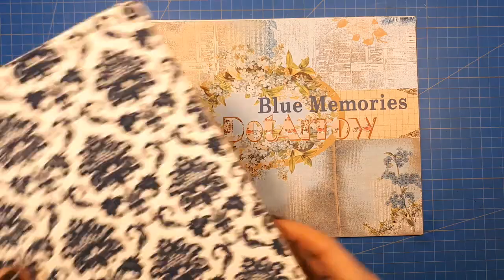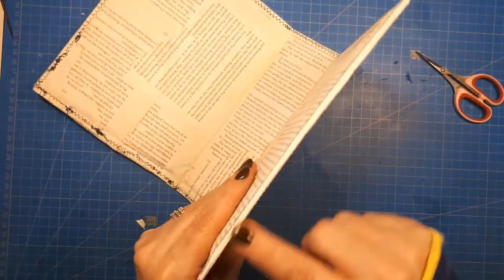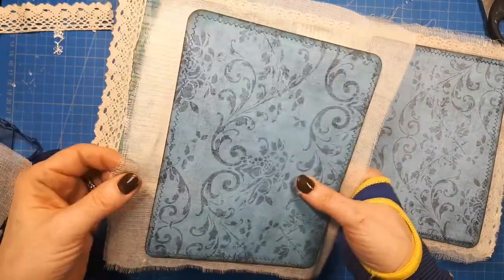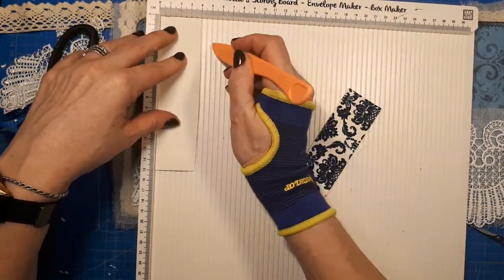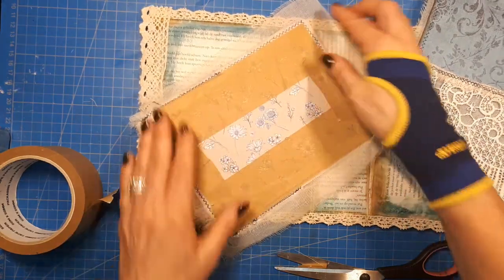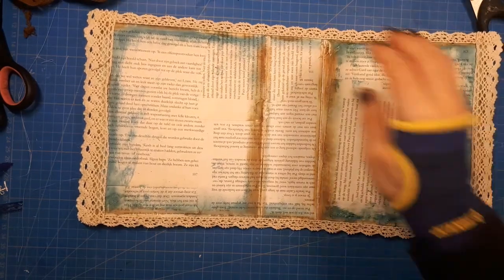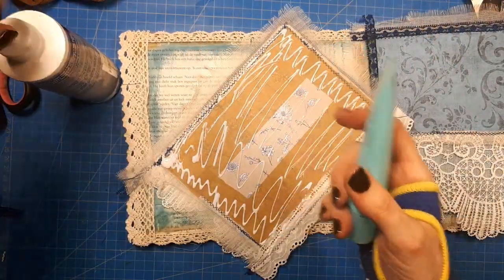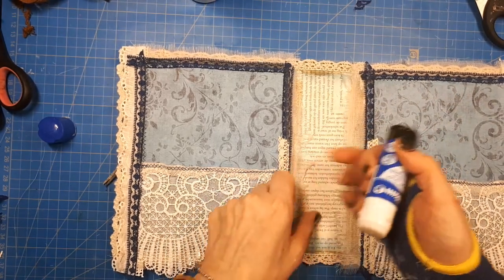MAKING THE COVER BLUE MEMORIES JOURNAL PART 1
Some parts of this video are in a higher speed, if you want to see these parts in a slower speed go to the cartwheel and change the speed settings lower so you can watch this in detail.

Main pages are from the Blue Memories. ON SALE WITH 30% (all Digi's are :-)
Here´s the link to my Etsy Store

The other kit I´ve used is the Bella Blue Kit: ON SALE WITH 30% (all Digi's are :-)

@junkjournaldavao on Instagram
Dee Herrick: @redesigned_by_delicia on Instagram